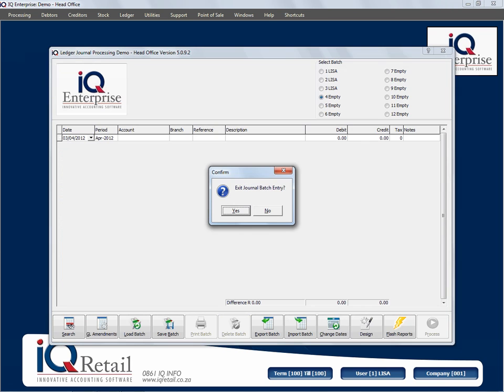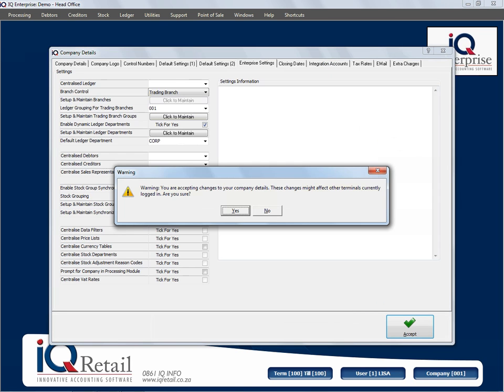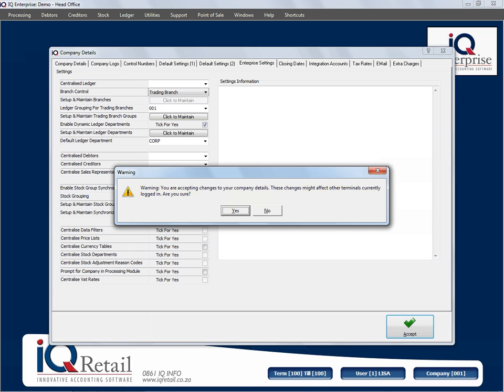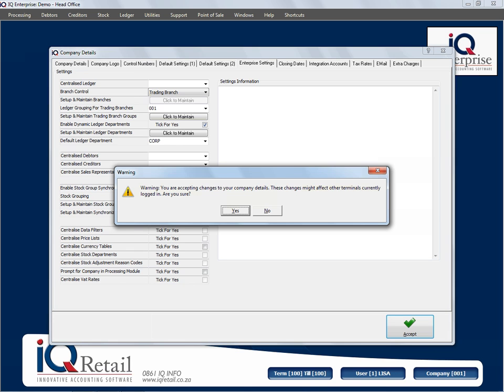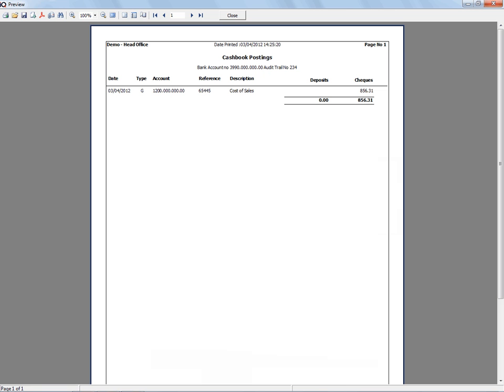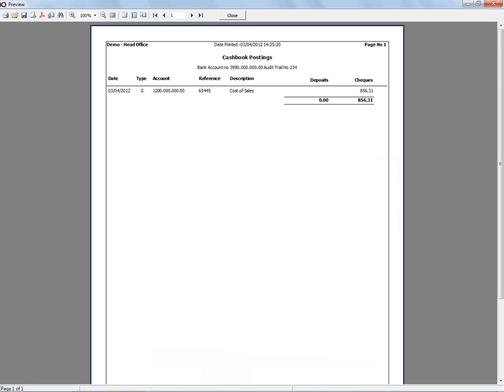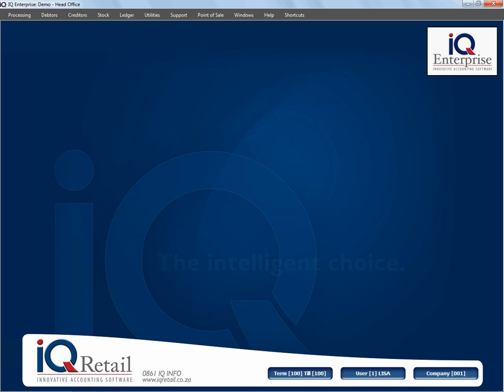IQEnterprise Company Details Enterprise 4 Dynamic Ledger Departments Examples